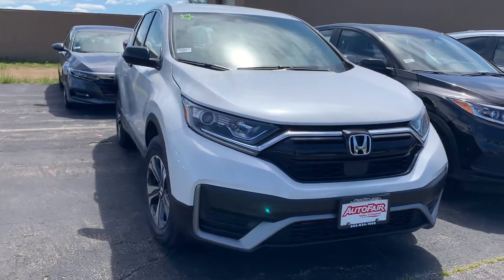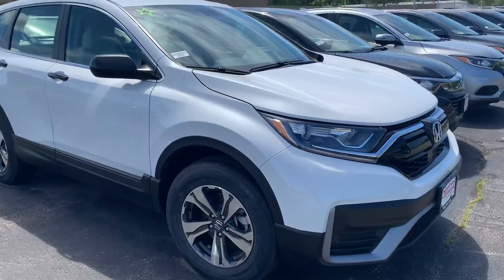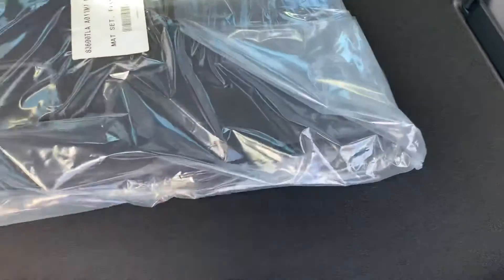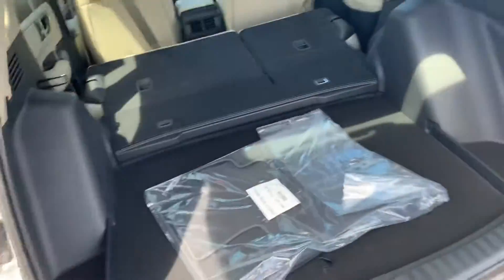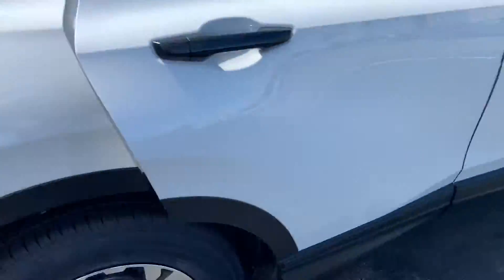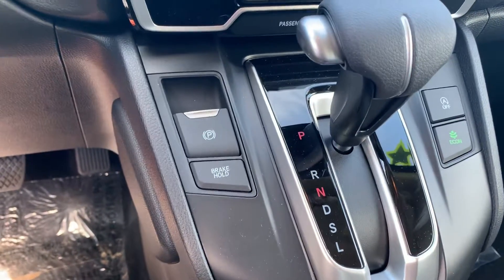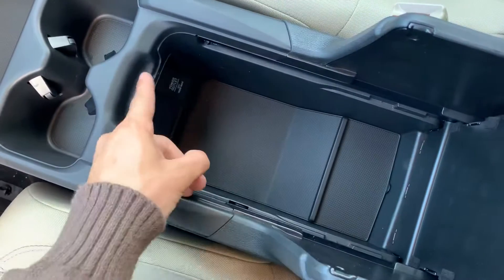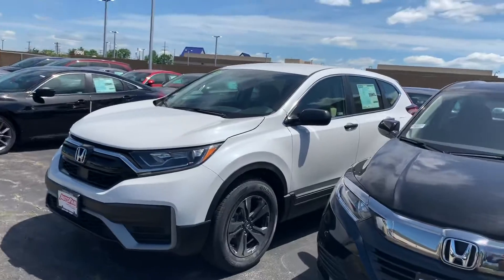Colleen, your all new 2020 CRV !